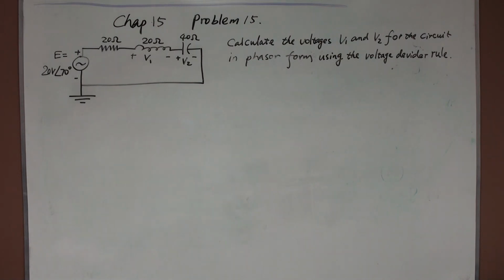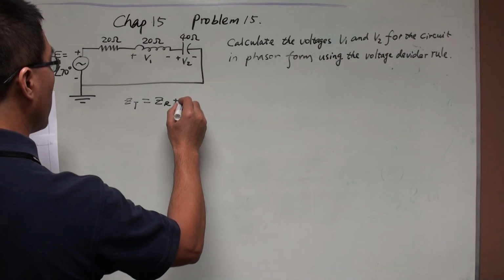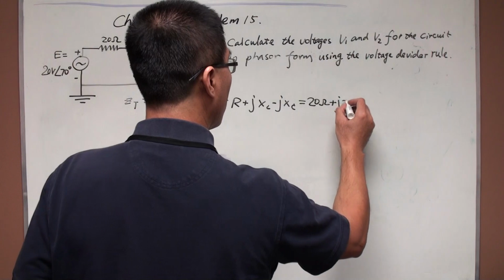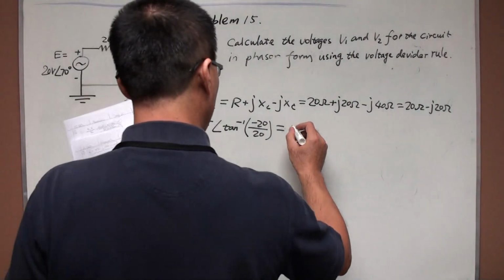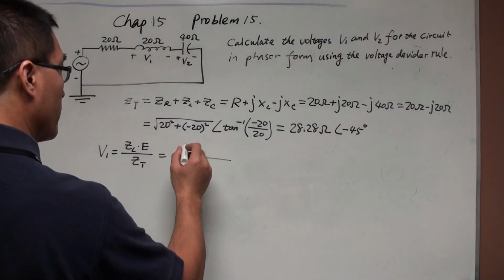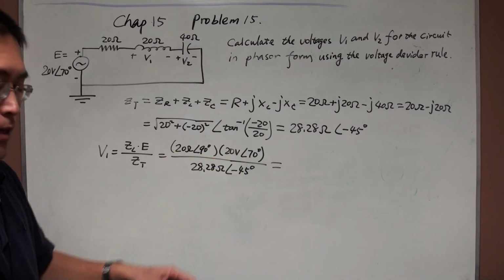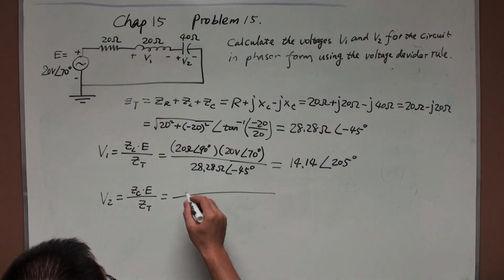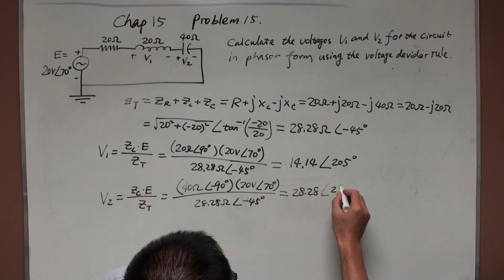Circuit Analysis 03